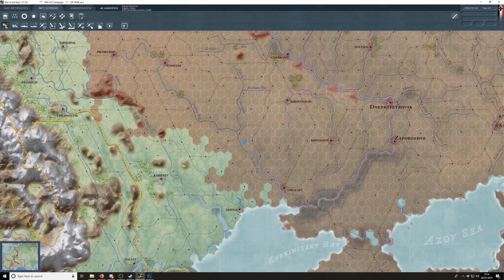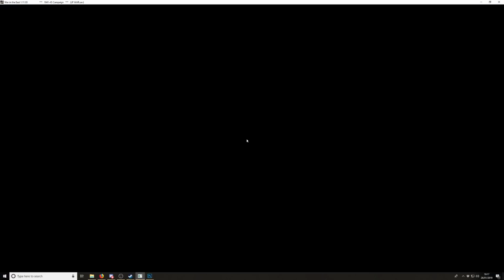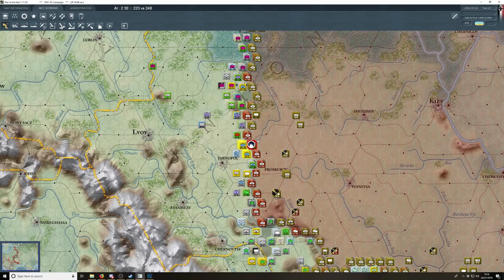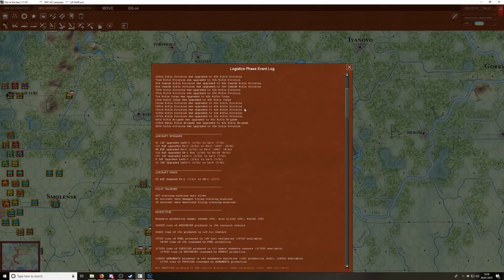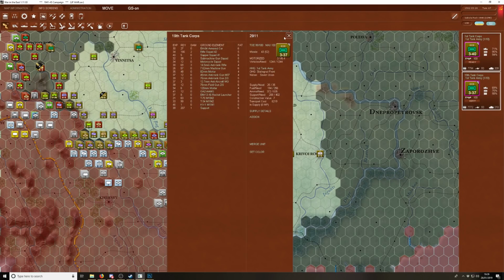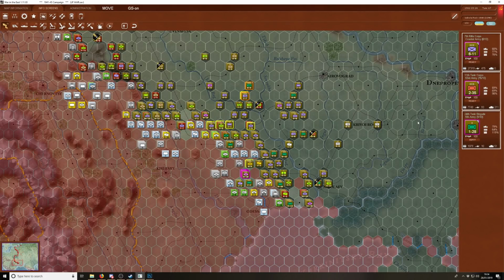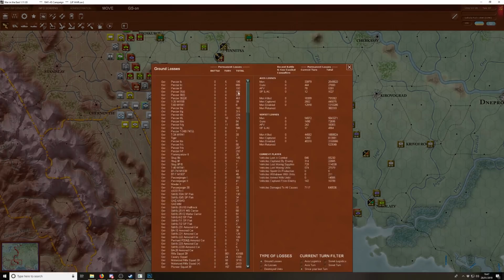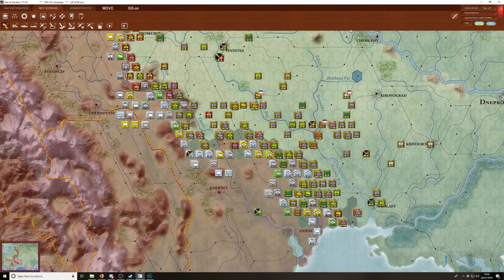Gary Grigsbys War in the East - Soviet Response! Part 61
It’s World War II, and Germany is attacking the Soviet Union in Operation Barbarossa.  Except this time, Stalin has been replaced by a giant green Croctopus with a terrible British Accent!

In this game I’m taking on Gary Grigsby’s War in the East by Matrix Games!
I resisted the urge to call it Grey Hunter Plays Gary Grigsby’s War in the East by a small margin.

This is a hex based wargame which simulates the enter Eastern Front of WWII! Ten miles to a hex, weekly turns - a good example of a grognard game that should not be done in a video LP! But here we are!

Interested in my German playthrough?  This is also a good place to go to get a better idea of the mechanics behind the game!

A something awful member who want to see the active thread for the game?